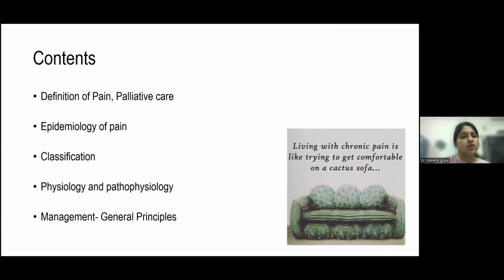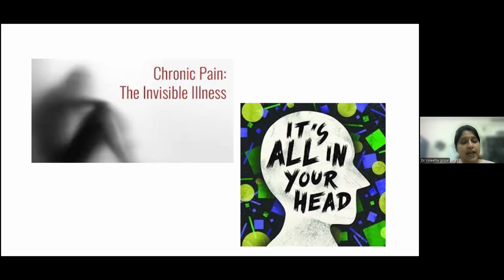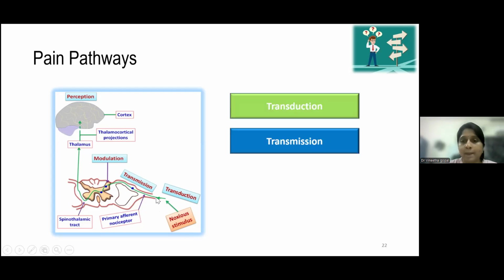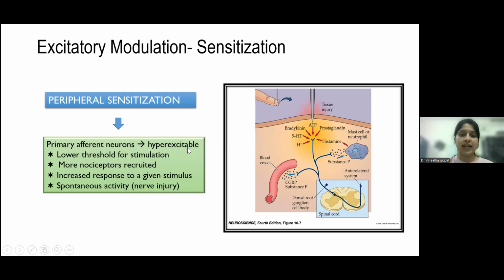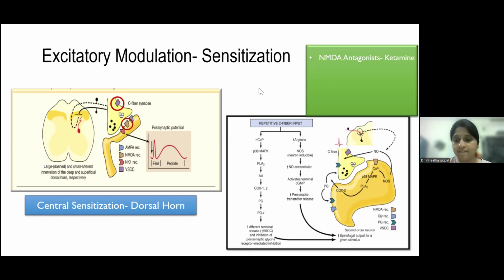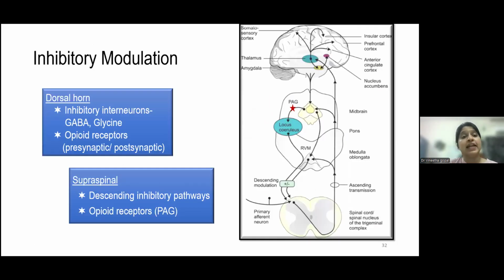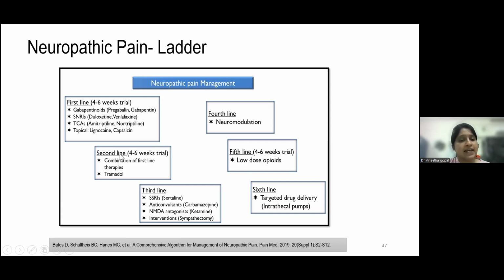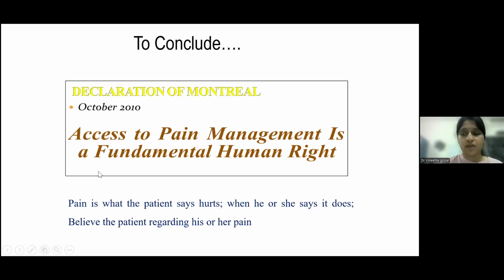PMEP 04 Session 02|Introduction to Pain Mechanisims and Mangement| Dr Vineetha Gopal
TIPS-ECHO Season 168 PMEP 04 Session 02|Introduction to Pain Mechanisims and Mangement| Dr Vineetha Gopal